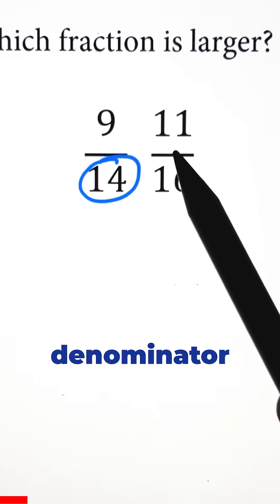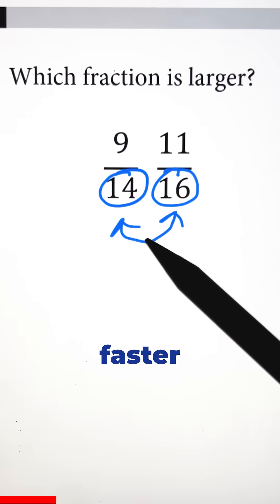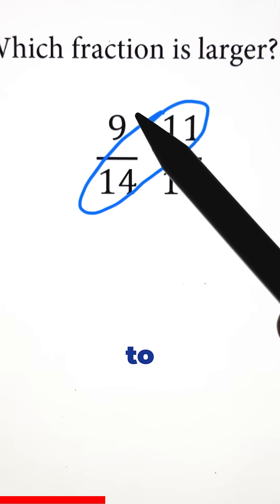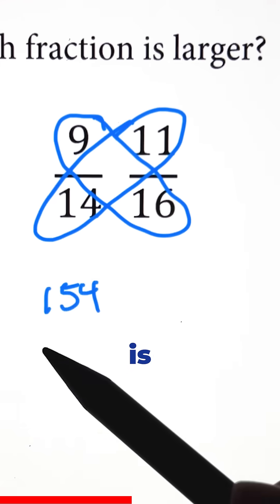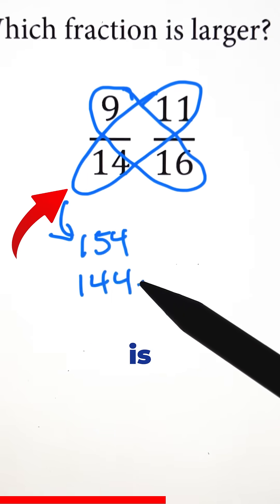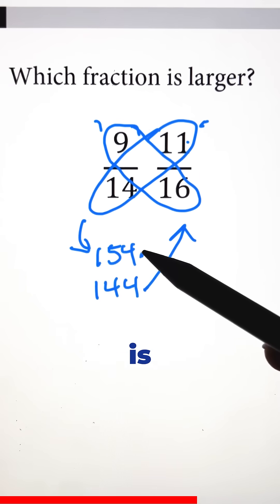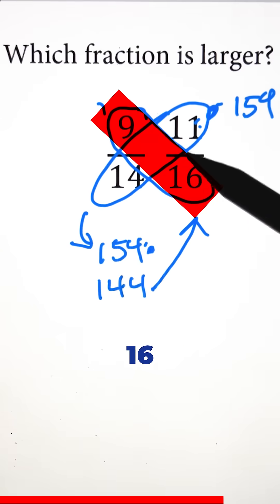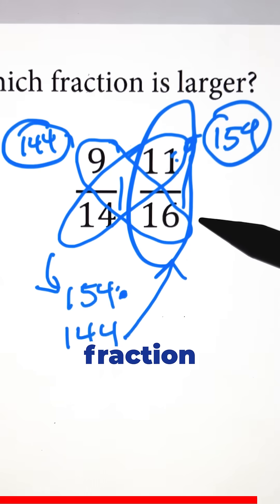Which number is bigger？ 🤔